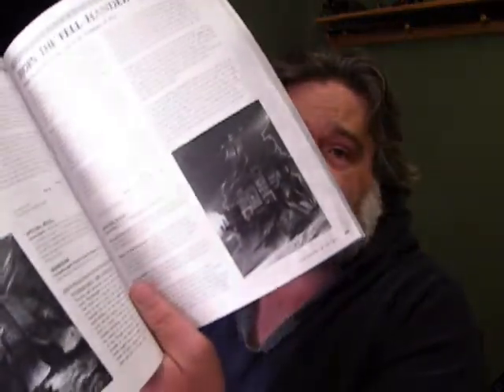bjorn greenstuff pt. 1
WIP greenstuff mods.